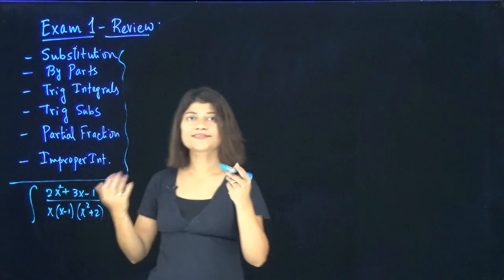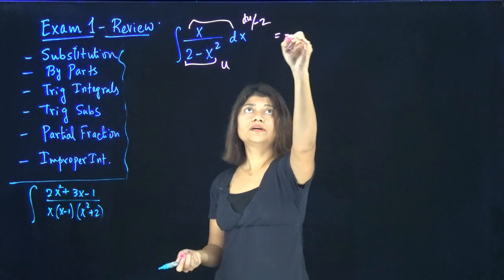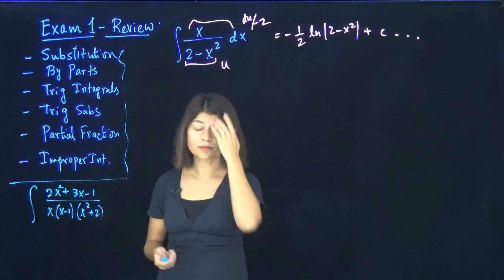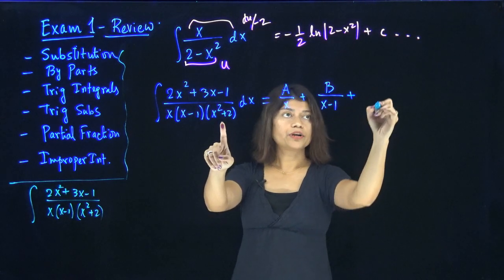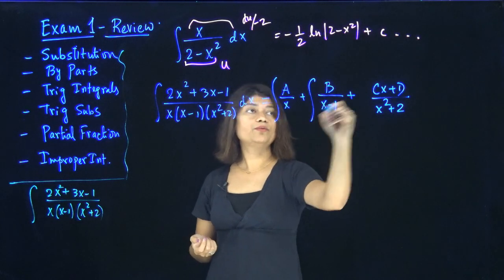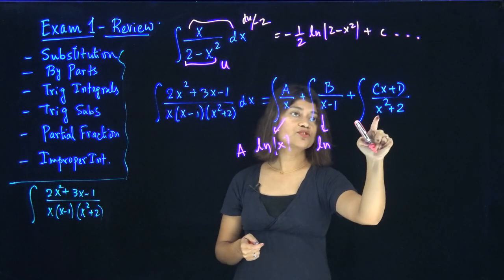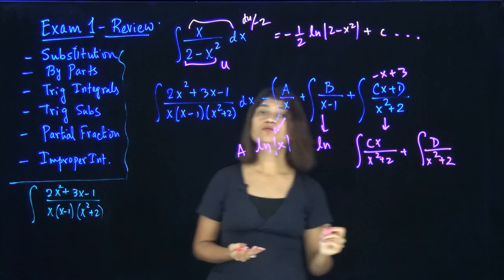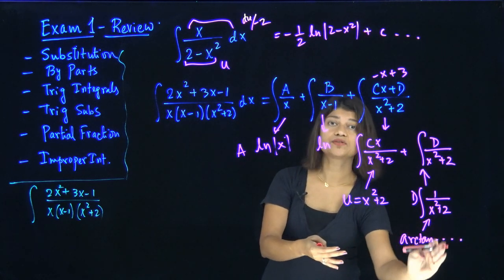Calc II - Exam 1 Review - Part 3